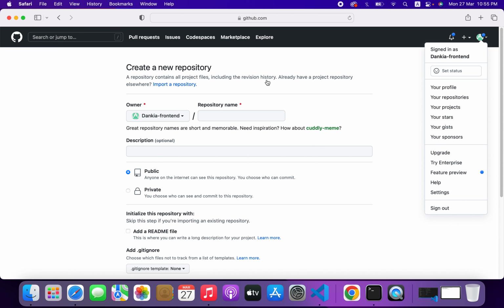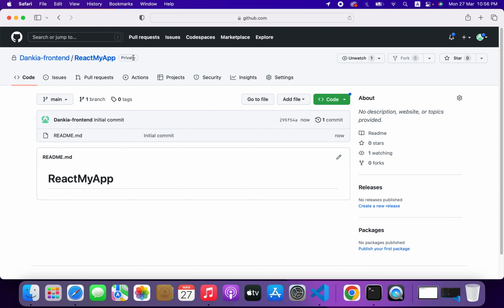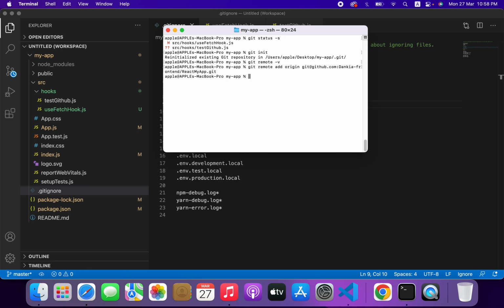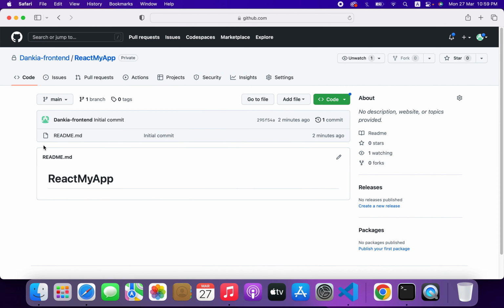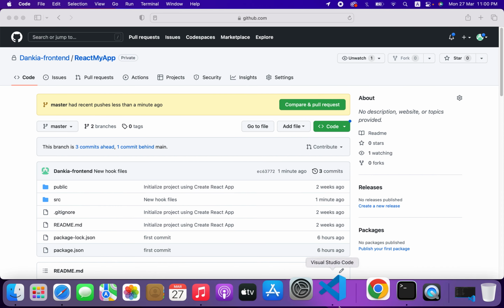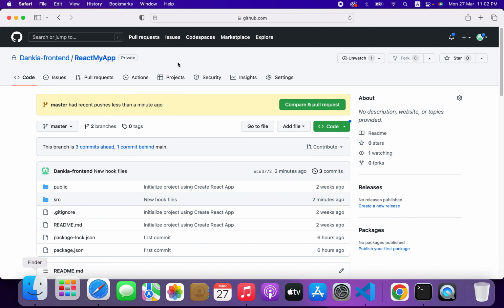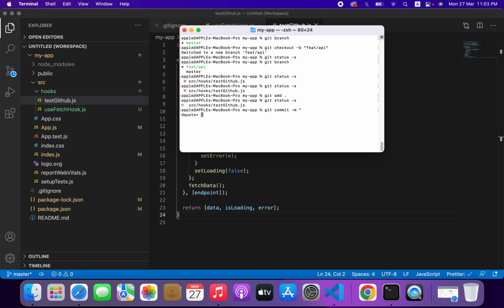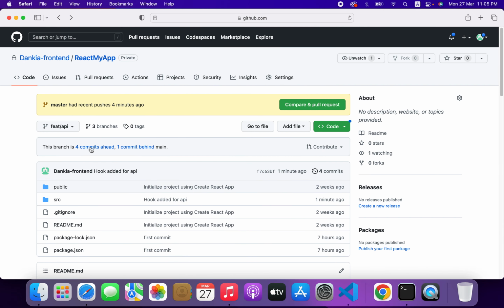Github tutorial for beginners absolutebeginners github githubtutorial react react native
Our mission is to help developers of all levels learn how to create beautiful and functional web and mobile applications using these powerful technologies.

Our videos cover a range of topics, including tutorials, tips and tricks, best practices, and real-world examples of how to build with React and React Native. Whether you're a complete beginner or an experienced developer, we've got something for you.

Our team of experienced developers has years of experience working with React and React Native, and we're passionate about sharing our knowledge and helping others succeed. We believe that the best way to learn is through practice, so we'll walk you through every step of the development process and give you plenty of opportunities to try it out for yourself.

In addition to our video content, we also offer community events and resources to help you connect with other developers and stay up-to-date on the latest trends and developments in the React and React Native community.

We love hearing from our viewers and are always looking for ways to improve.

Thank you for joining us on this journey of learning and discovery with React and React Native. We can't wait to see what you create!